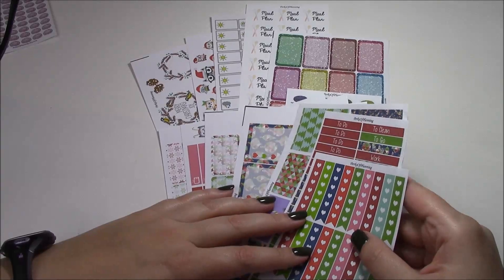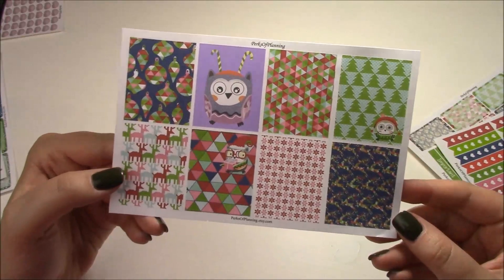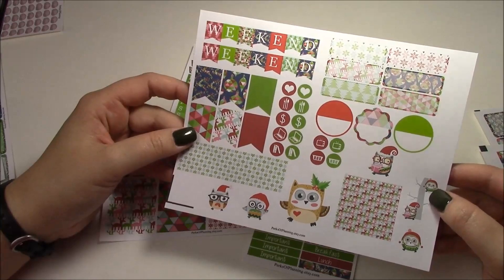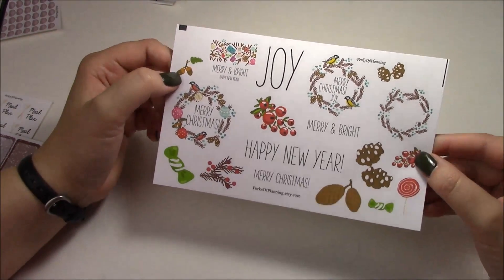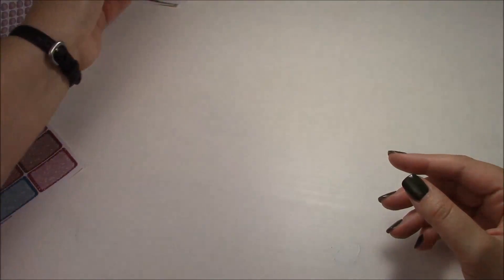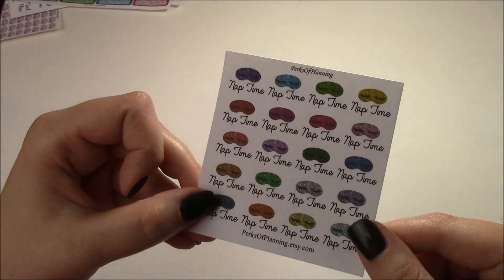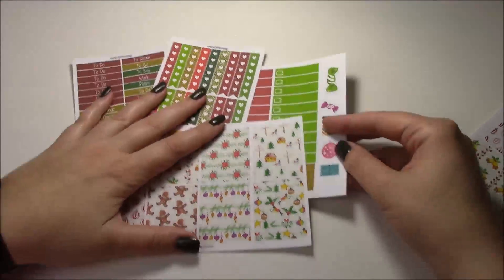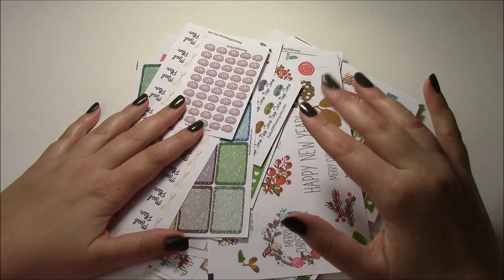New Shop Releases-10/17/2016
Hi planner friends!  Today I have the new releases for the shop for this week.  We've finally got our two Christmas kits finished and a bunch of other new releases.